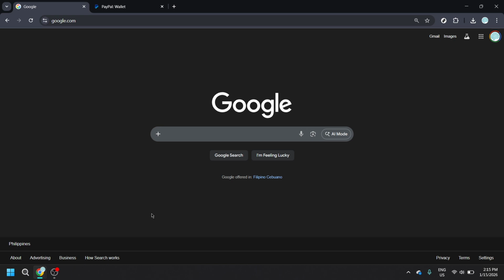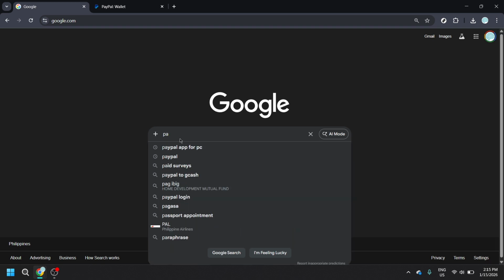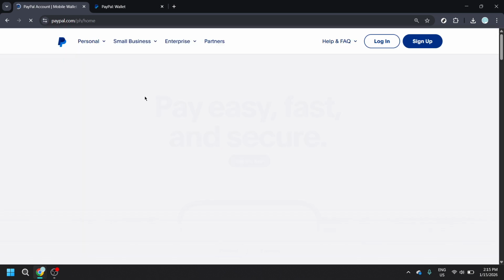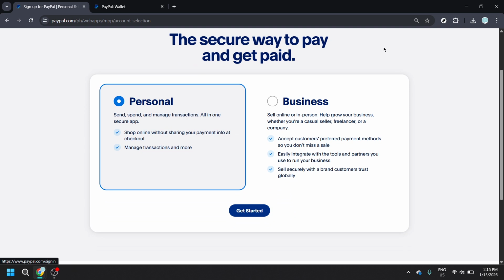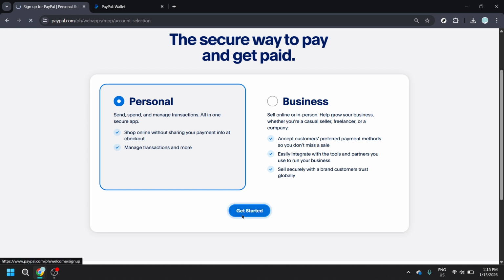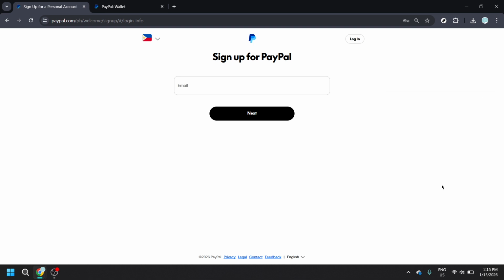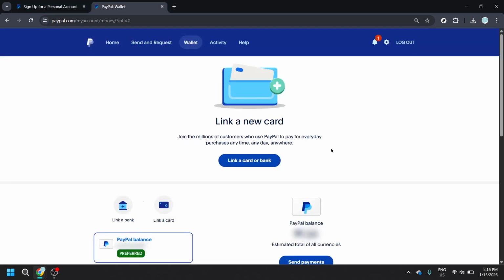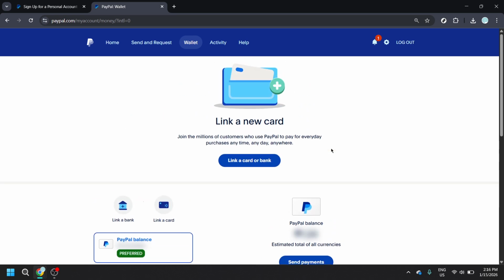How To Create A PayPal Account (Updated 2026)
In this video, we discuss entering the world of digital finance by showing you how to create paypal account profiles. We guide beginners through the sign up paypal process to get your personal wallet ready for use.

00:00 Intro
00:12 Preparation for creating an account
00:22 Find the official PayPal website
00:46 Select the "Sign Up" option
00:51 Choose a personal account
01:15 Enter your personal information
02:04 Account creation complete
02:12 Navigate the dashboard
02:23 Summary of the process